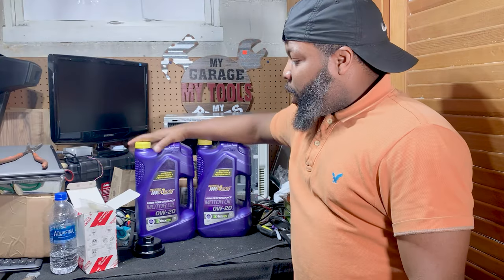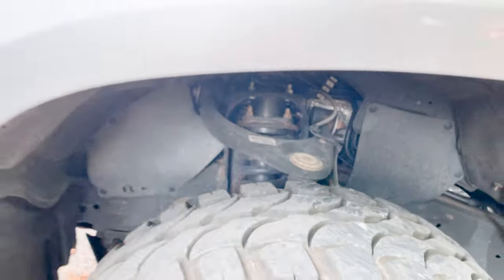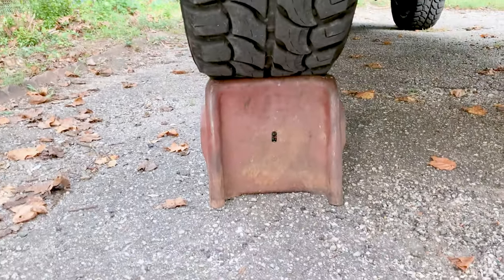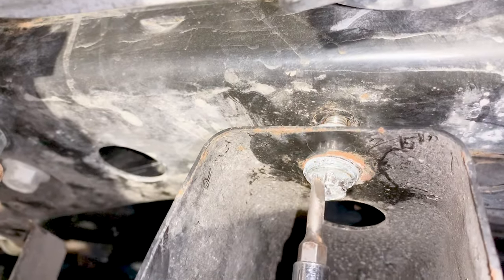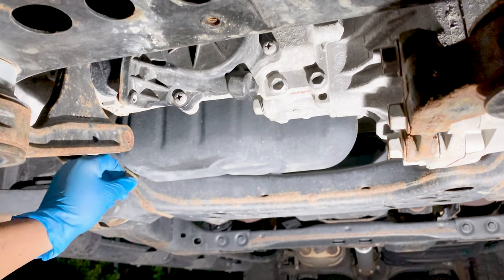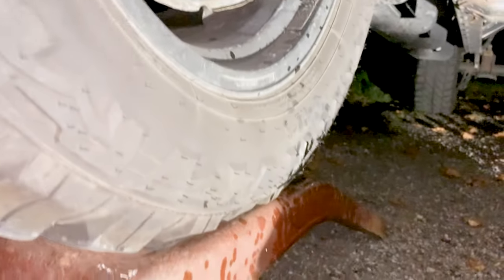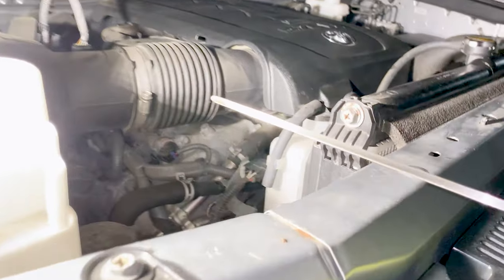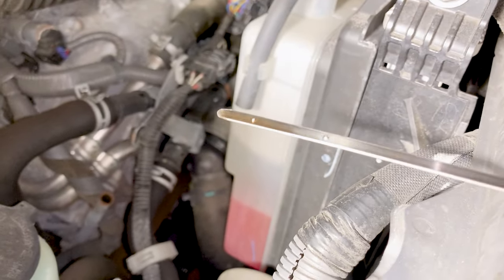How To: LIFTED Toyota Tundra Engine Oil & Filter Change | Reset the Maintenance Required Light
Hello,

How YouTube FAM & Friends. As I promised before that after I had my oil change by my dealership, I would make a video to go over the complete process for "How To Change Oil On A Toyota Tundra". Again, this is the full process that I will cover.

Thanks